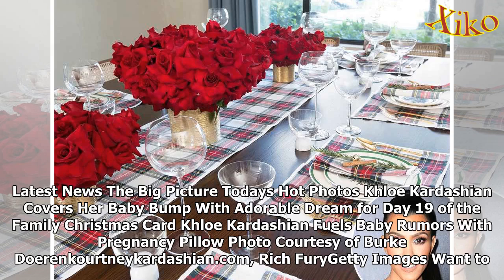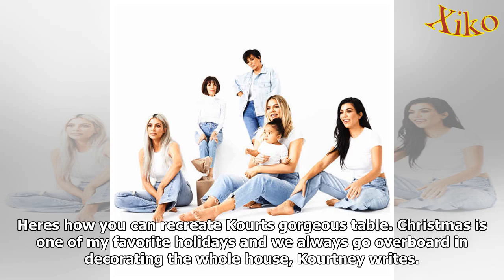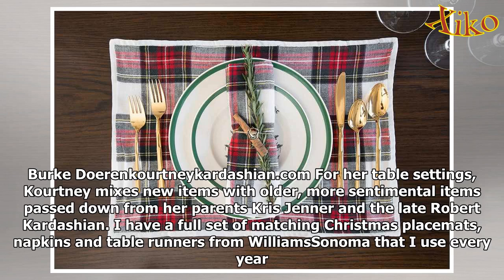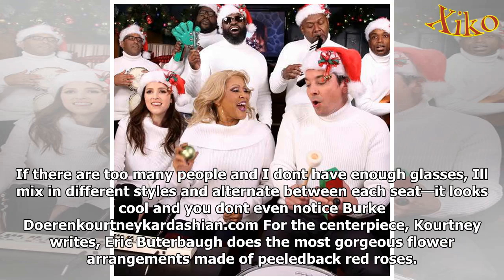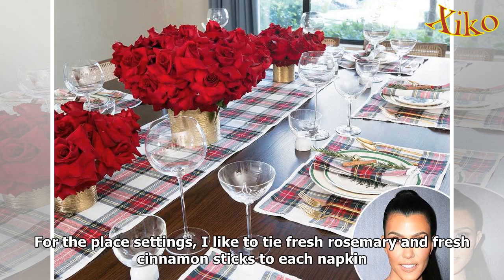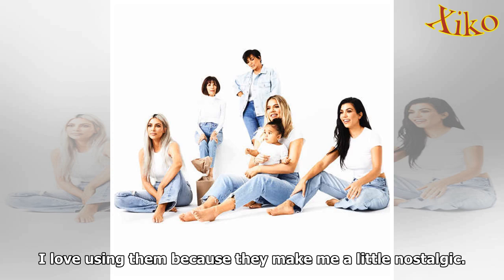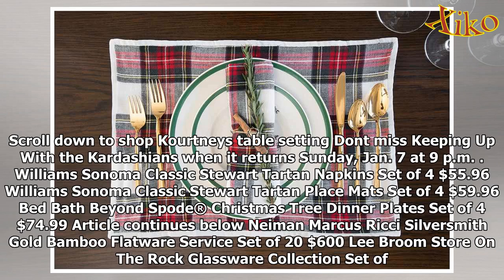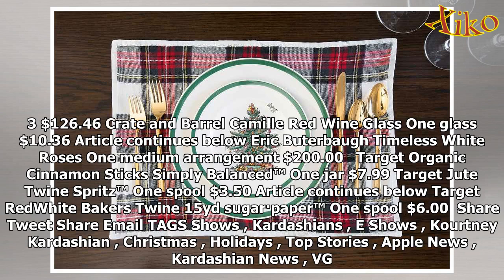how you can recreate kourtney kardashian's picture perfect christmas table setting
Latest News The Big Picture Todays Hot Photos Khloe Kardashian Covers Her Baby Bump With Adorable Dream for Day 19 of the Family Christmas Card Khloe Kardashian Fuels Baby Rumors With Pregnancy Pillow...